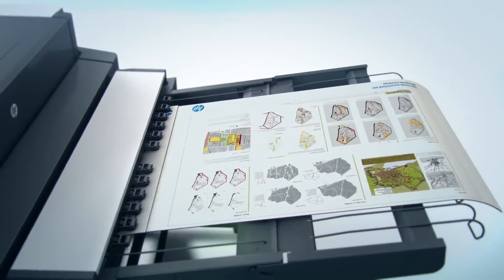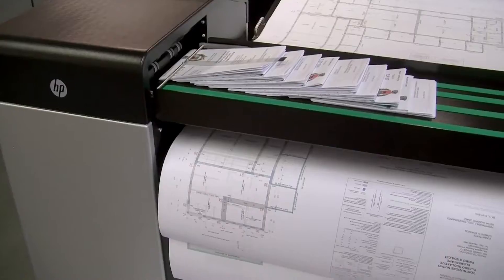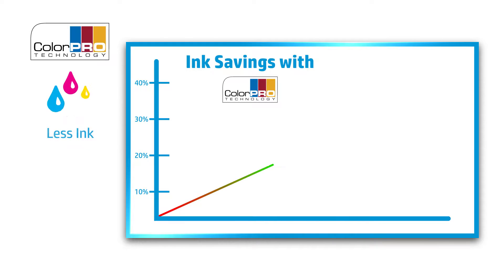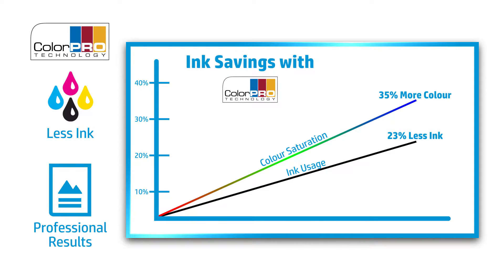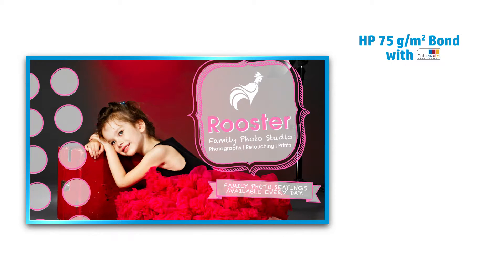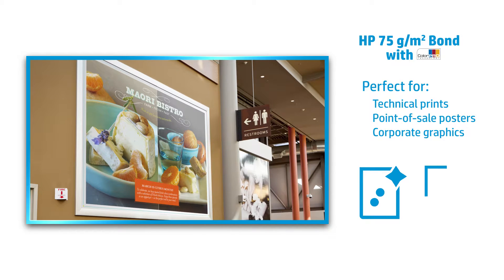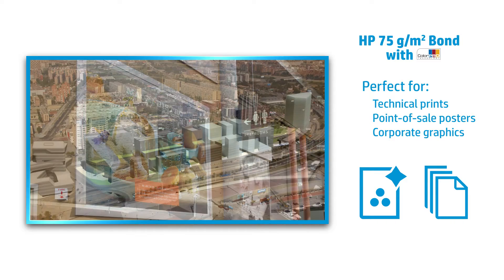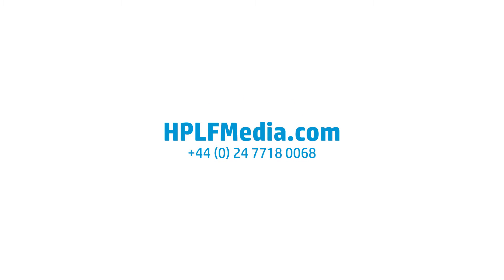Tested and Proven Ink Savings for HP 75g Bond with ColorPRO Technology (UK)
HP large format print media continues to deliver. Not only do your customers benefit from the speed and productivity of HP PageWide Technology, but now they can save on ink costs. HP 75-g/m² Bond with ColorPRO Technology has been tested and proven to use 23% less ink while providing 35% more color than standard bond papers!*

HP 75-g/m² Bond with ColorPRO Technology is designed with a paper enhancement technology that uses additives in the papermaking process to provide precise control over ink behavior on the surface of the paper. And, it’s economical compared to similar bond papers. Offer your customers this cost-savings solution for their everyday print work such as color technical documents for CAD, GIS, posters, or corporate graphics. Not only does this new bond paper produce high-quality prints and save money, but it is also recyclable.

HP PageWide Technology, combined with HP 75-g/m² Bond with ColorPRO Technology—large format printing doesn’t get any better than this.